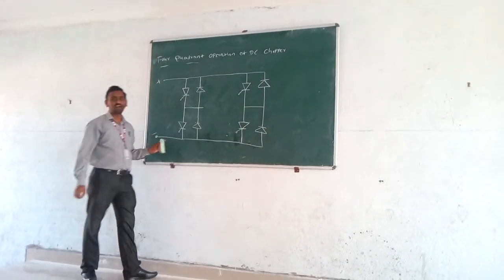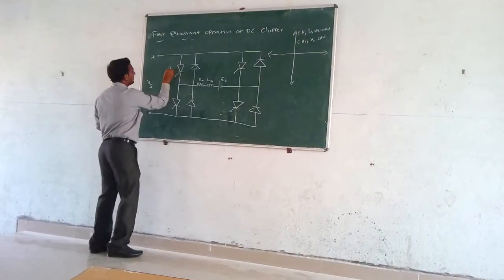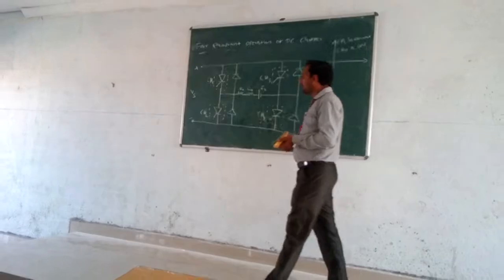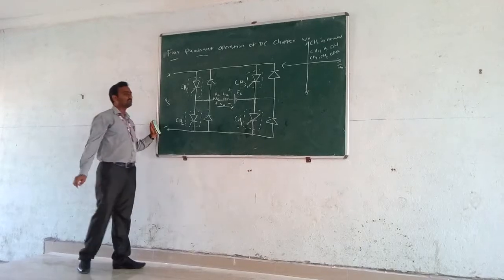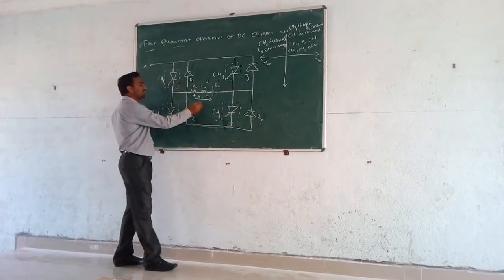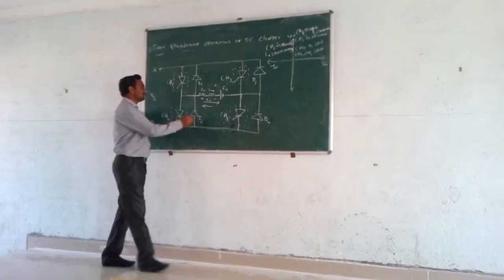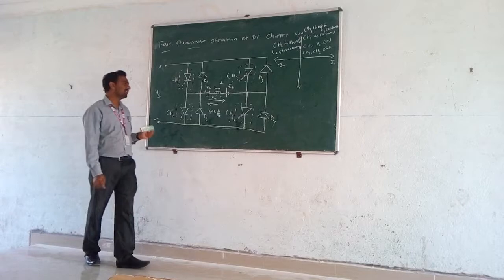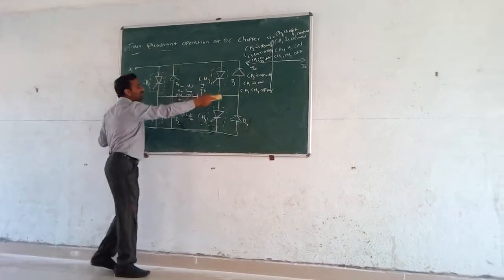Four quadrant chopper part 01 by vijay